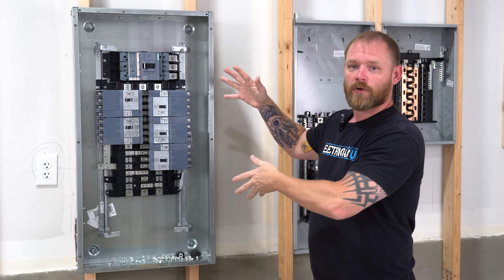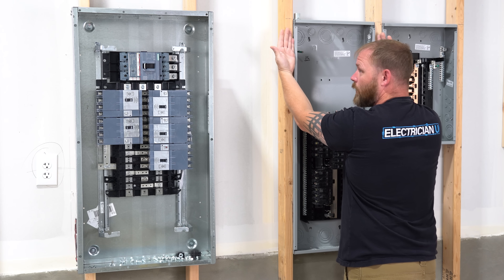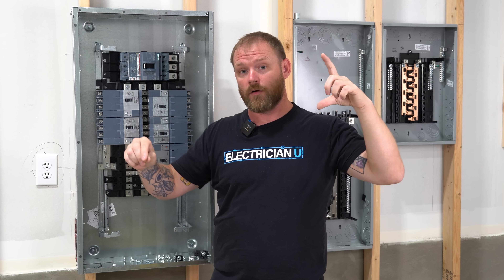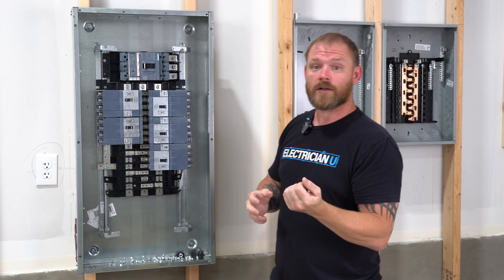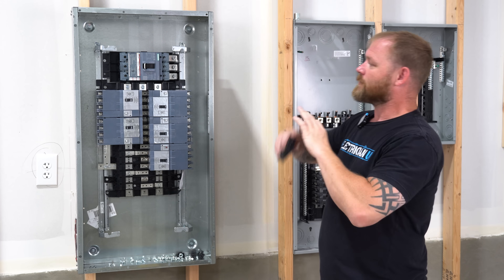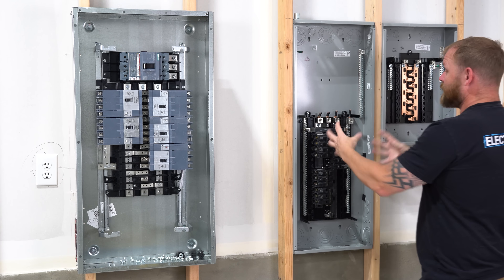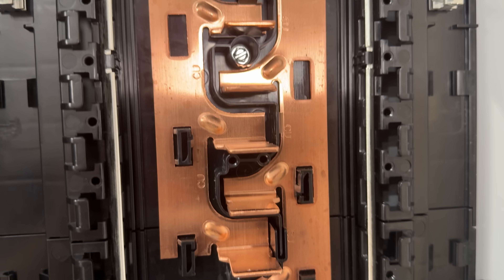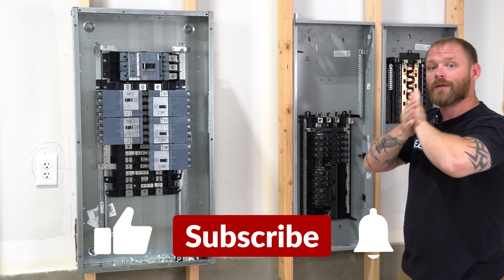What’s the DIFFERENCE Between a Load Center and a Panelboard? 🤔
Load centers vs panelboards – what’s the real difference? Electricians, apprentices, and even homeowners hear these terms all the time, but most people don’t actually know where one ends and the other begins. ⚡

If you’ve ever wondered whether a load center is just another name for a panelboard… or if one is better than the other… you’re not alone. Choosing the wrong one could cost you money, create headaches on the job, or even fail inspection.

In this video we’ll break down everything you need to know about load centers and panelboards, including:

Where each one is typically installed 🏠🏢
The pros and cons you might not have considered
Cost factors that could surprise you
Installation details that make a big difference

Whether you’re just starting out in the trade, working through your apprenticeship, or already running jobs as a journeyman or master, understanding the truth about load centers vs panelboards is a must.

00:00 - Intro
00:10 - Load Centers and Panelboards
02:52 - Breaker Info
08:31 - MLO / MBR
10:02 - Bus Bars

-Audio lessons
-Forum

-State Approved
-Video Based

-2017, 2020, and 2023 NEC versions
-300 Question Online Code Cannon (not license specific, all code)